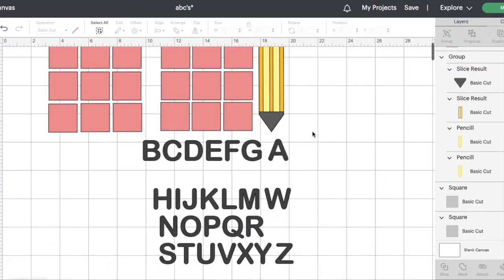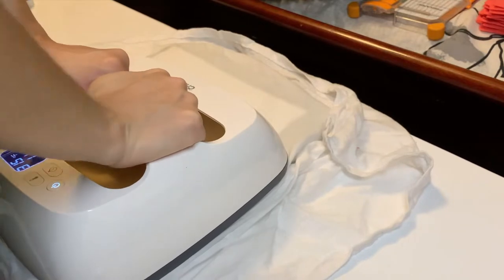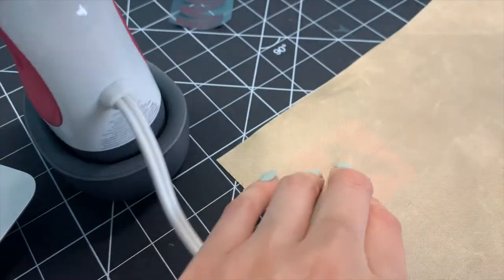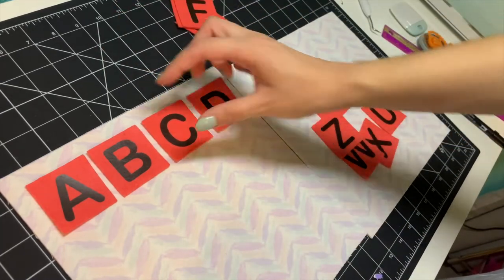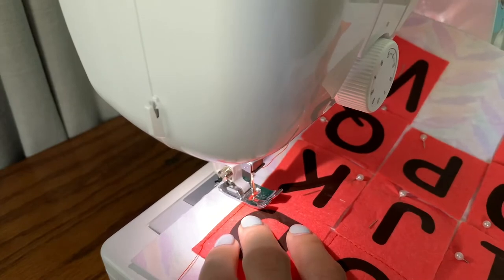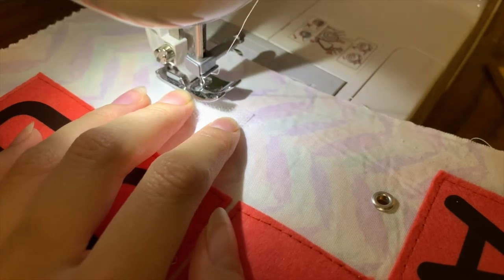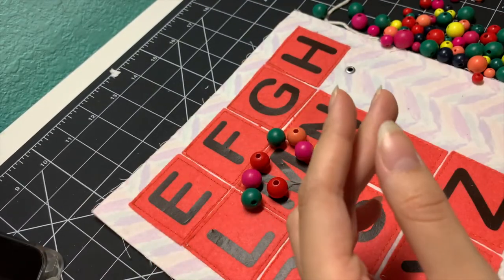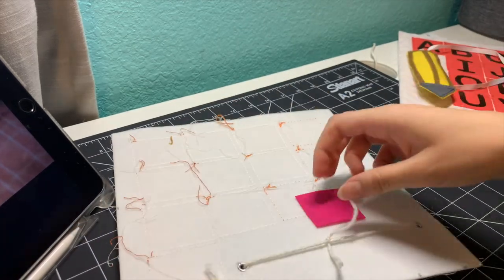Quiet/Busy Book Page Tutorial- ABC's and Counting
Hellooo Everyone,
This is my final quiet/busy book page tutorial. This page is to help with learning the alphabet and it also incorporates counting with a little inspiration from the abacus. I am so happy with how this page turned out and I hope you did too.